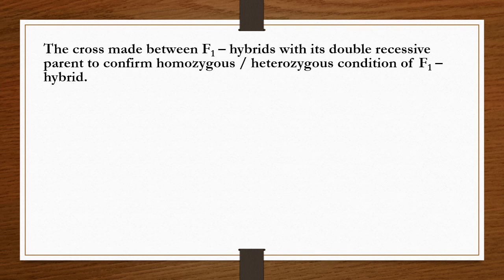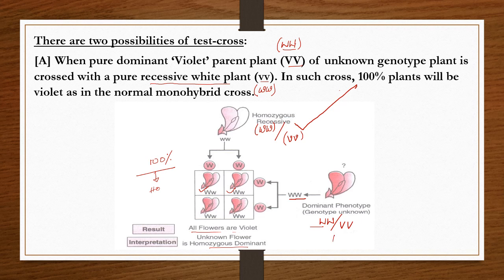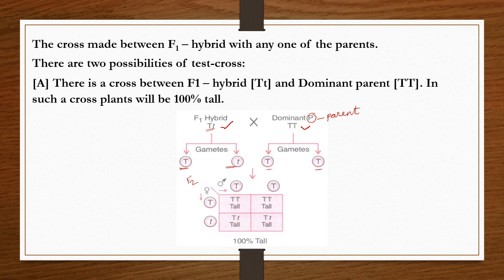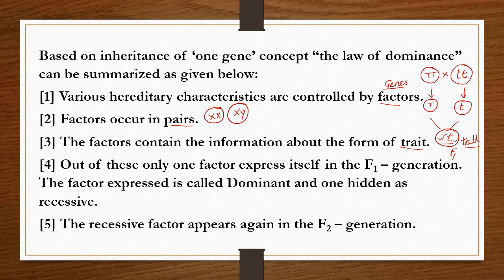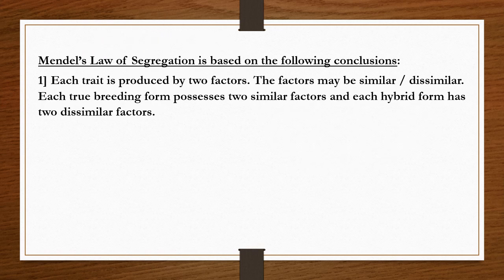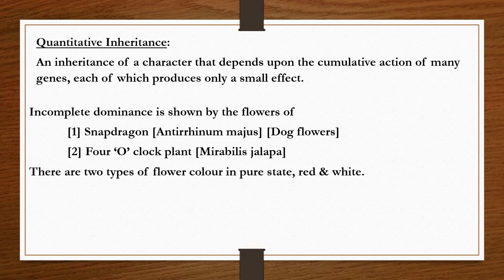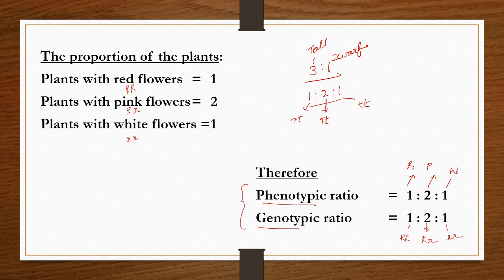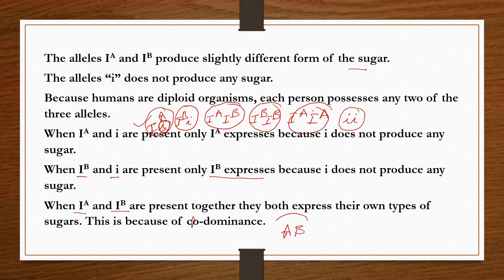Principles of Inheritance Part - 2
Part - 2 Includes: Test cross, Back cross, Law of Dominance, Law of Segregation, Incomplete Dominance and Co-dominance.